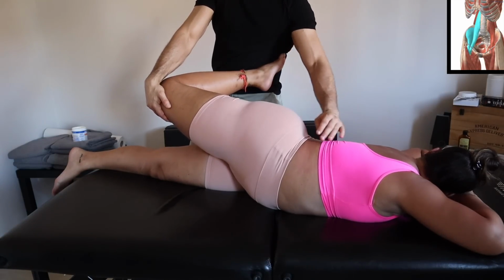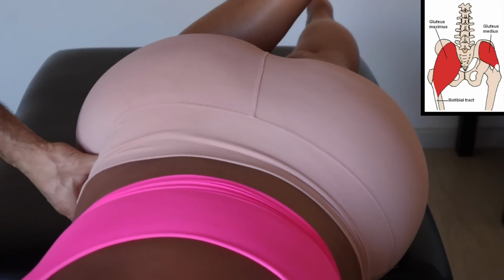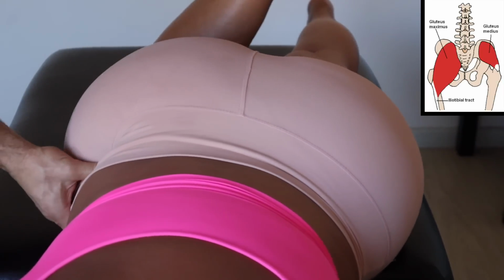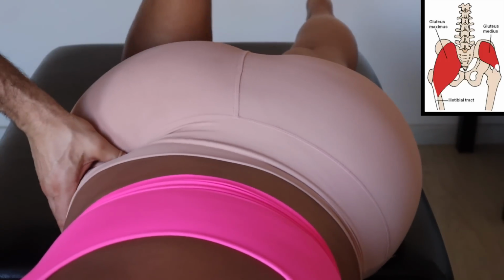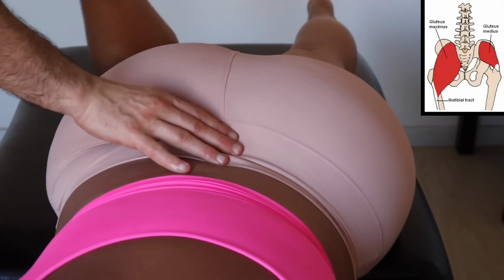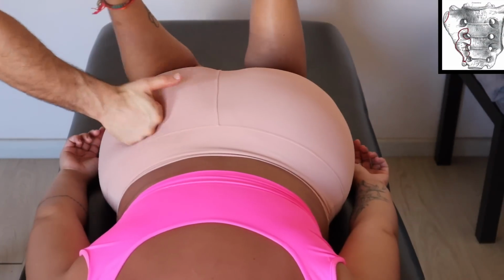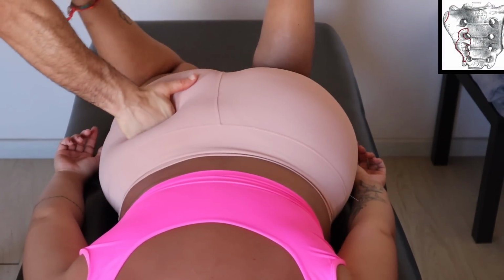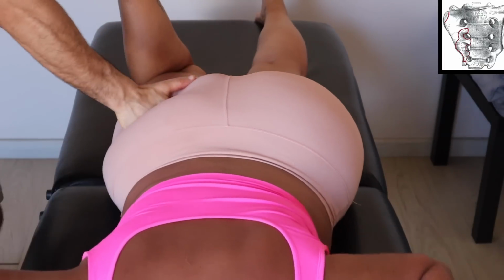Plantar Fasciitis , Assessment, Deep Tissue Massage and Graston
Hey there!  Today, we have an exciting topic that combines the fascinating world of fascia, the powerful back line system, and a revolutionary technique known as Graston. So, let's dive right in!

🔎 Understanding the Fascia Back Line System:
First things first, we need to grasp the concept of the Fascia Back Line system. This intricate network of connective tissue spans from the soles of our feet, along the posterior chain of our bodies, all the way up to the top of our heads. It's like a seamless highway connecting various muscles, joints, and structures, influencing our posture, movement, and overall well-being.

⚙️ The Glorious Glutes:
Within this system, our beloved gluteal muscles play a crucial role. The glutes, comprising the mighty gluteus maximus, medius, and minimus, are not just for aesthetics. They are key players in providing stability, generating power, and maintaining optimal movement patterns. Dysfunction or imbalances within the glutes can disrupt the harmonious functioning of the Fascia Back Line system, leading to compensations and potential issues like poor posture or decreased athletic performance.

💡 Enter the Graston Technique:
Now, let's shine the spotlight on the Graston Technique, a groundbreaking therapeutic method that can work wonders for your movement health. It involves the use of specialized tools to mobilize and manipulate the fascia, releasing adhesions, reducing scar tissue, and promoting tissue regeneration. The Graston Technique targets specific areas of concern along the Fascia Back Line, including the glutes, hamstrings, and plantar fascia. By enhancing fascial mobility and improving tissue quality, it can restore optimal function and alleviate discomfort.

✅ Putting It All Together:
So, here's the big picture, folks. By understanding the profound interplay between the Fascia Back Line system, the glutes, and the Graston Technique, we unlock the potential for enhanced movement, performance, and overall well-being. It's like a symphony of connectivity, with each element playing its unique role in supporting our bodies' functionality.

⚡️ Take Action:
If you're experiencing issues like plantar fasciitis, muscle imbalances, or limitations in movement, it's time to take action! Consult with a qualified professional, such as an osteopath or kinesiologist, who can assess your individual needs, perform the Graston Technique, and guide you in targeted exercises and therapies to optimize the Fascia Back Line system and gluteal function.

So, my wonderful viewers, click that play button, embrace the knowledge shared in this video, and embark on your journey towards optimal movement. Together, let's unlock the incredible potential of the Fascia Back Line system, harness the power of the glutes, and leverage the Graston Technique for a life of strength, flexibility, and vitality.

Let's spread the word and inspire others to unlock their full movement potential too!

Until next time, keep exploring, keep moving, and keep thriving!